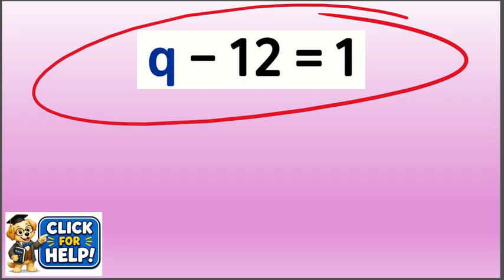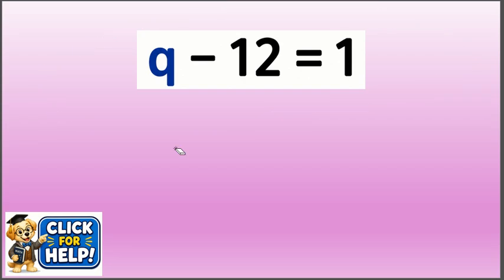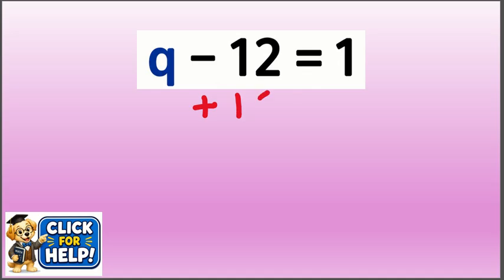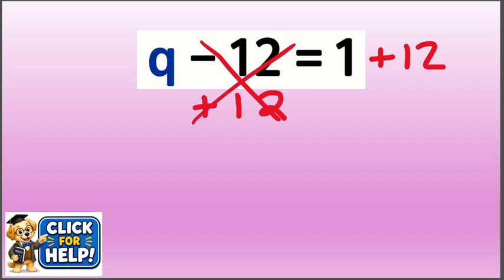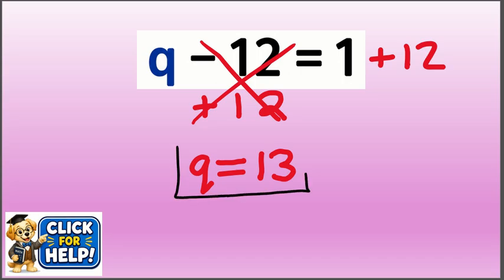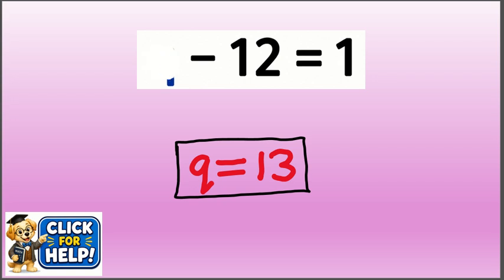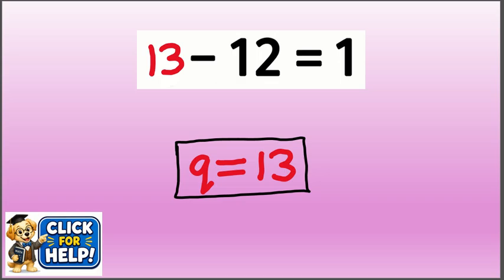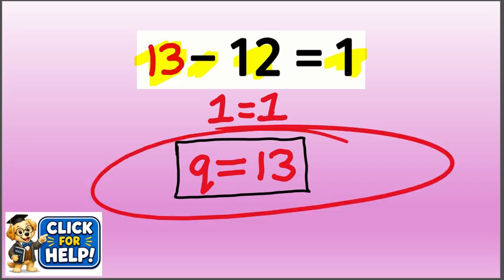How to Solve a One-Step Subtraction Equation | q − 12 = 1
Need help solving one-step subtraction equations? In this quick math tutorial, I'll show you how to solve q − 12 = 1 using inverse operations. This lesson is perfect for 6th-grade students, parents, and teachers who want a clear, step-by-step explanation.